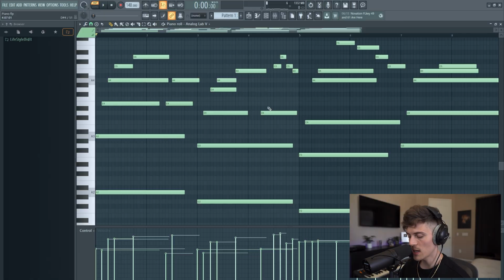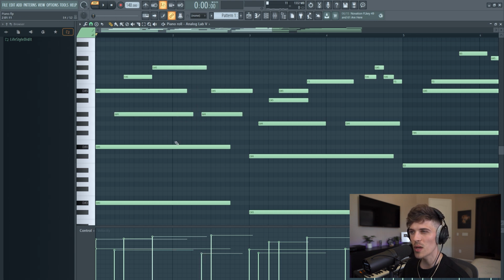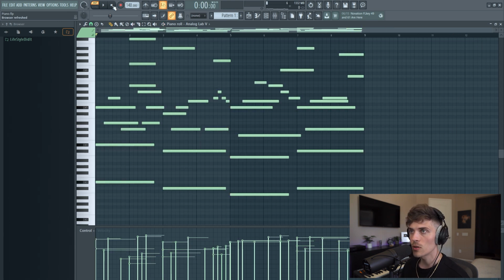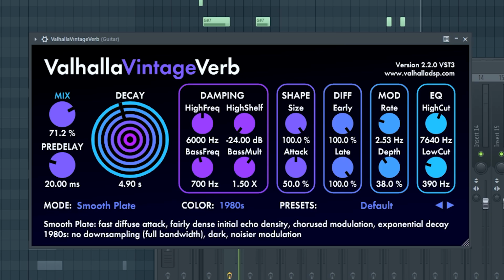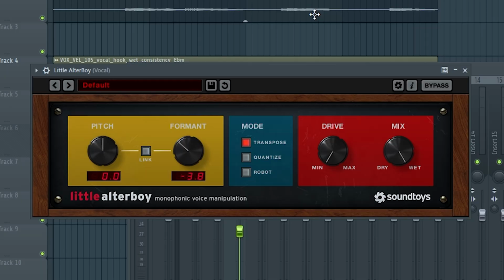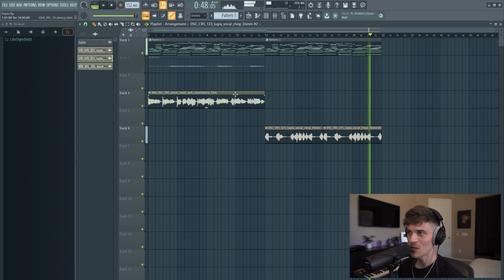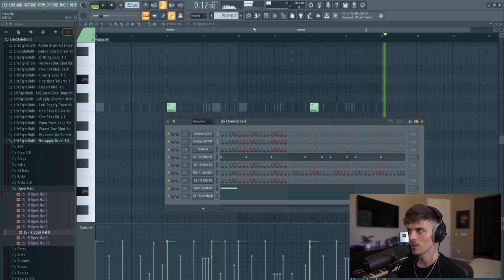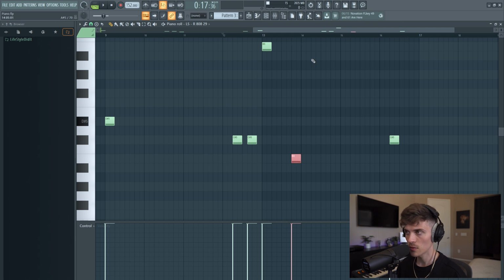How To Make A Lil Durk Type Beat in FL Studio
In this video, I show you how to make a lil durk type beat in fl studio 21.